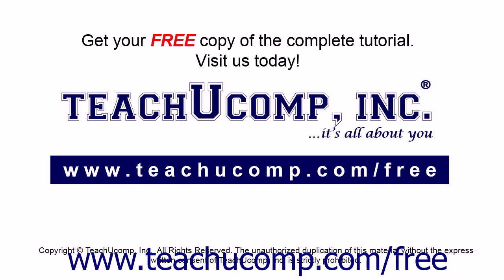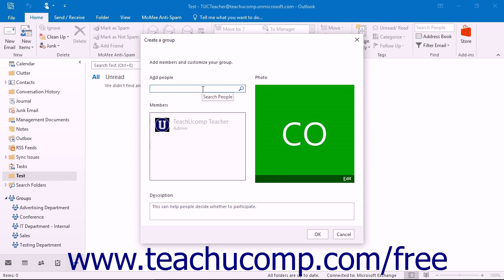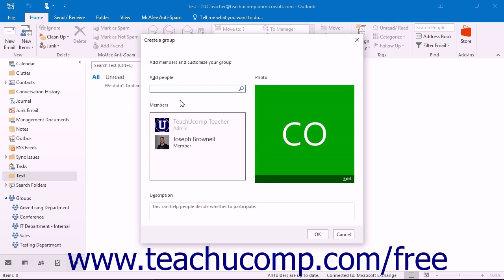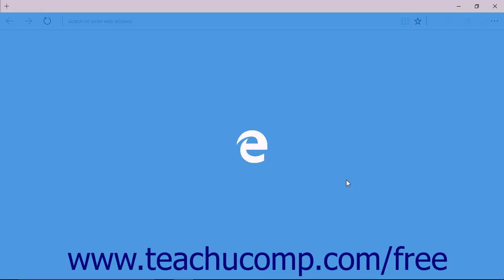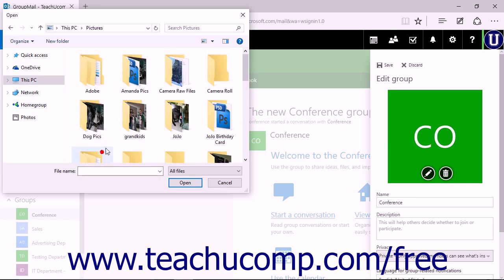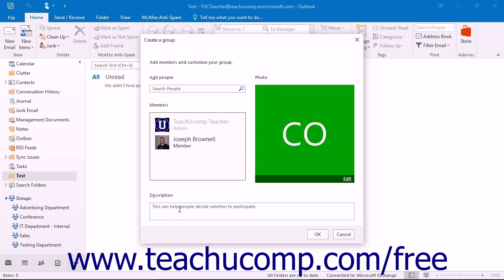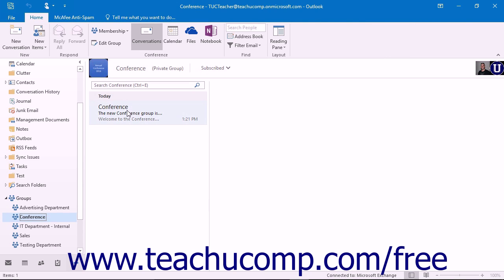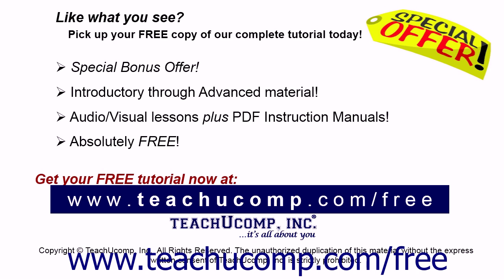Outlook 2016 Tutorial Adding Members to Groups Microsoft Training Lesson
Learn about Adding Members to Groups in Microsoft Outlook - the most comprehensive Outlook tutorial available. Visit us today!